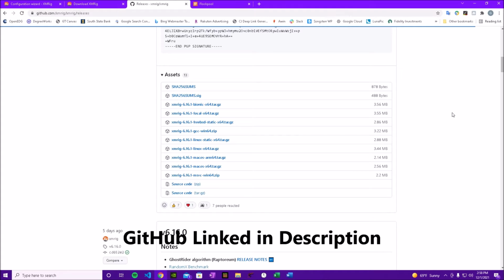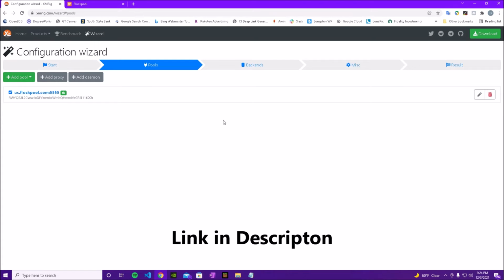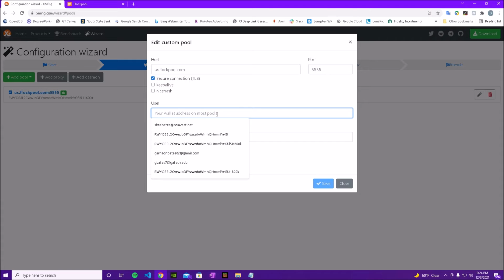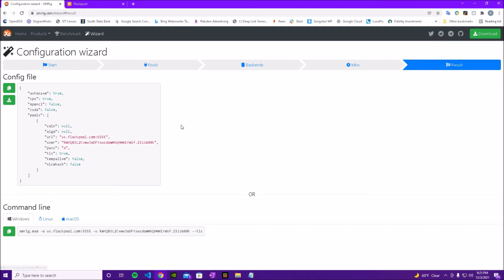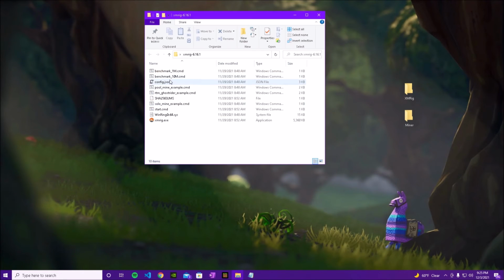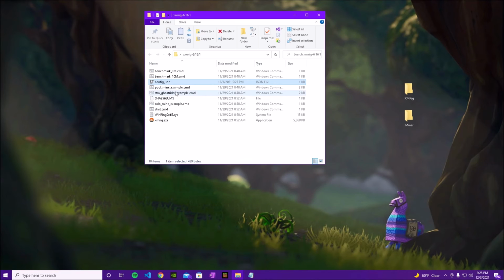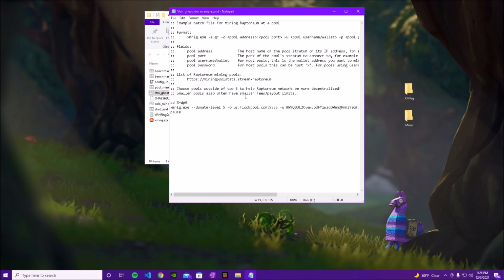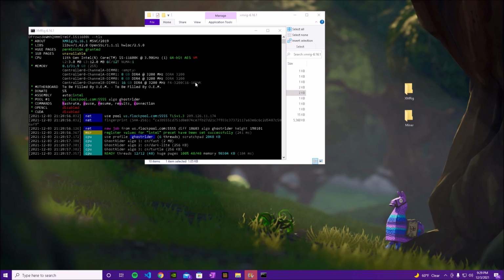How to Pool Mine Raptoreum with Your CPU Using XMRig | Higher Hashrates than CPUMiner-gr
This video covers how to pool mine Raptoreum using XMRig, which has recently added support for Raptoreum's GhostRider algorithm. In this instance we use Flockpool with Windows 10 as the OS.

Links:
XMRig GitHub Repo:

Ryzen 9 5950X
Ryzen 9 5900X
Ryzen 9 3950X
Ryzen 9 3900X
Core i9-12900K

Timestamps:
Downloading XMRig: 0:00
Configuring .json and .cmd Files: 0:33
End: 2:03